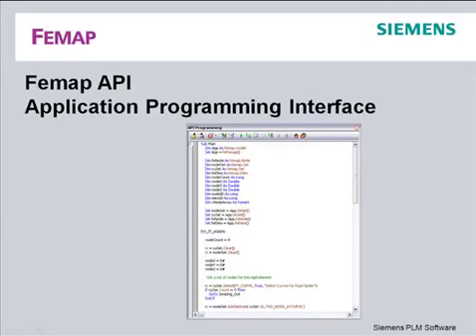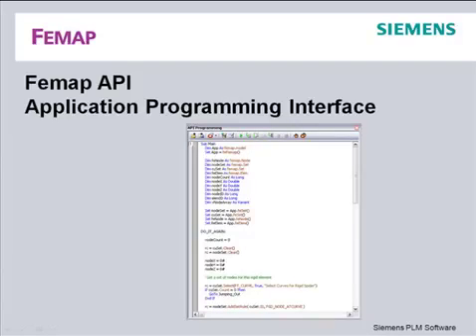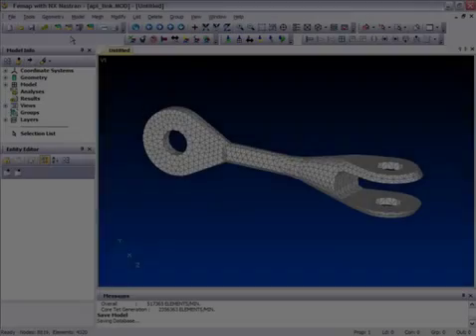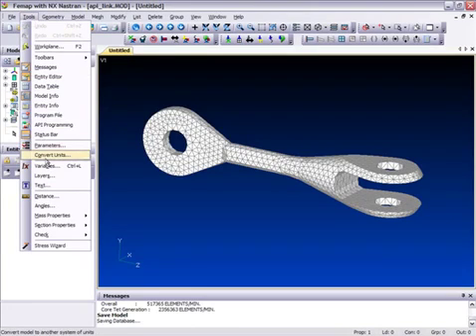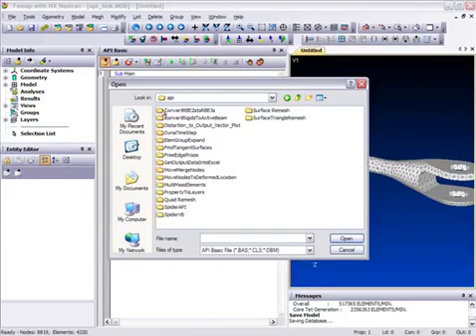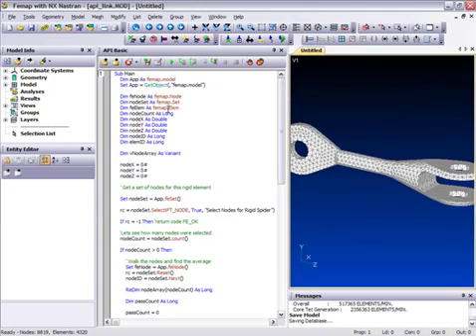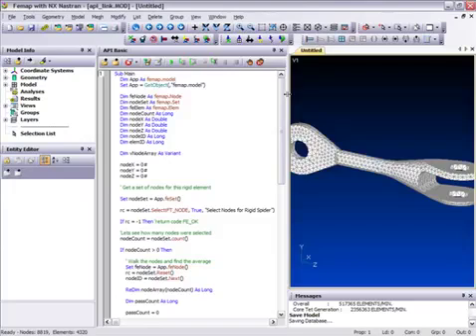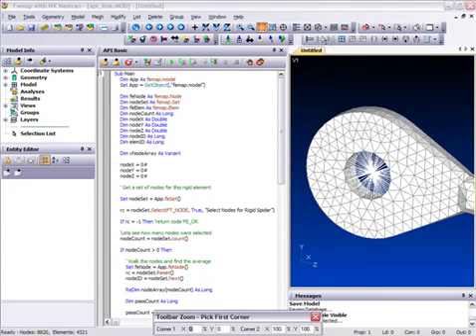Femap Customization API Overview